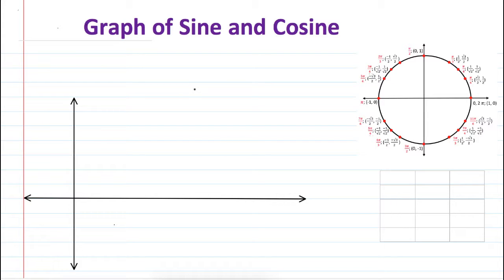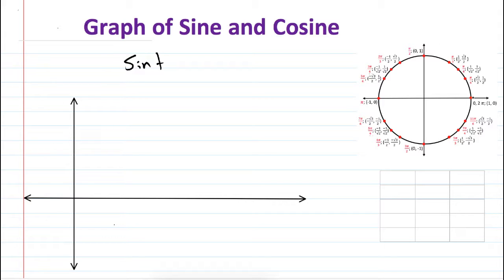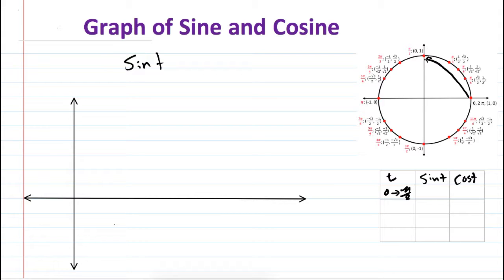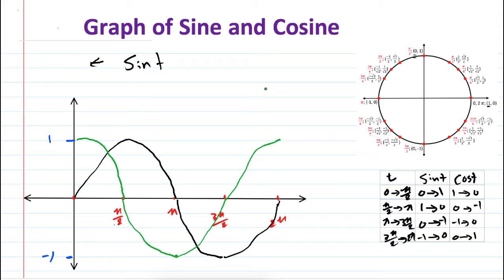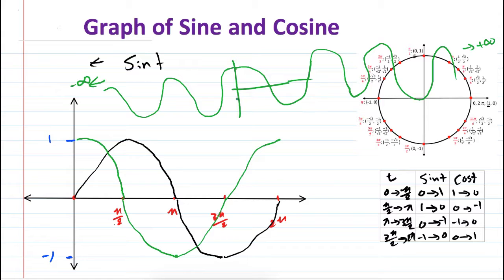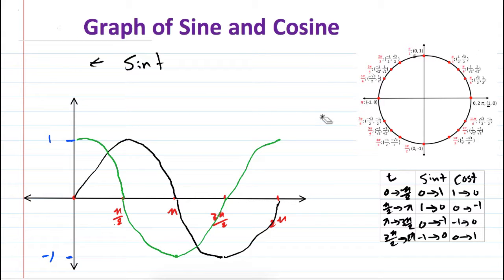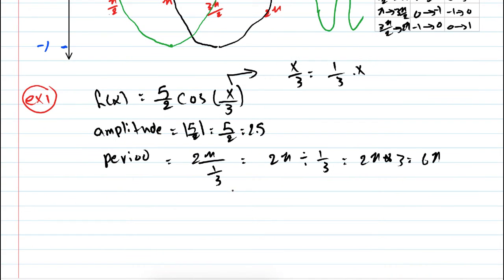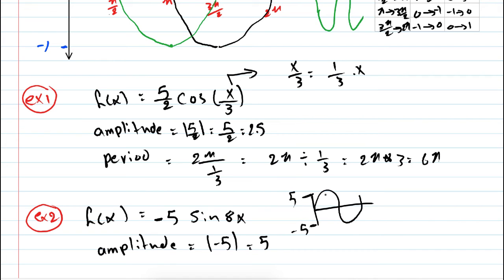Graph of Sine and Cosine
In this lecture you will learn how to graph Sine and Cosine functions.